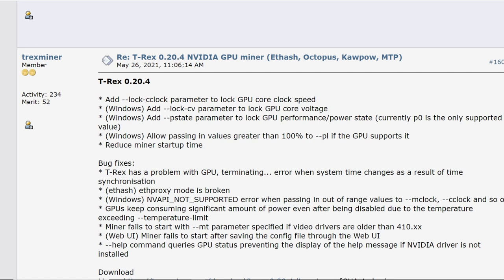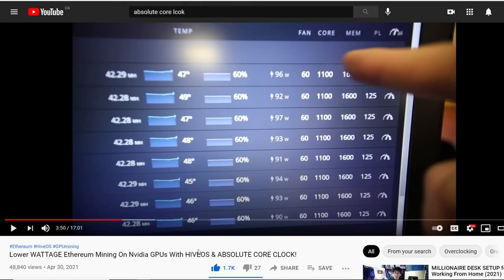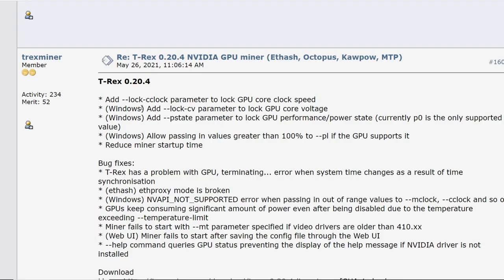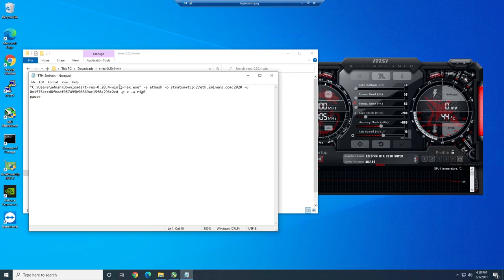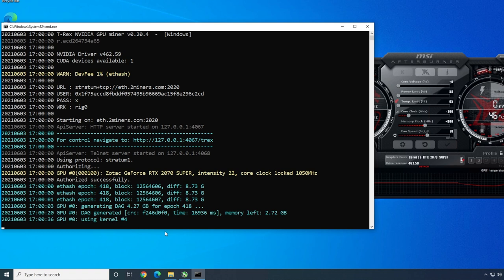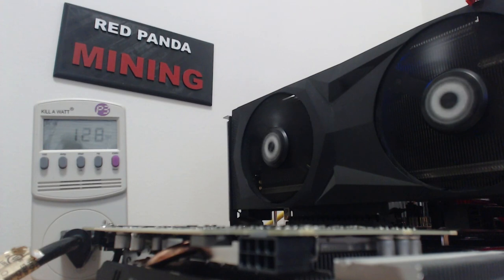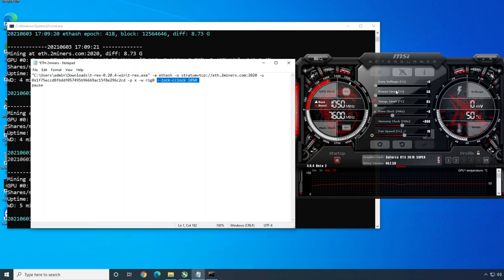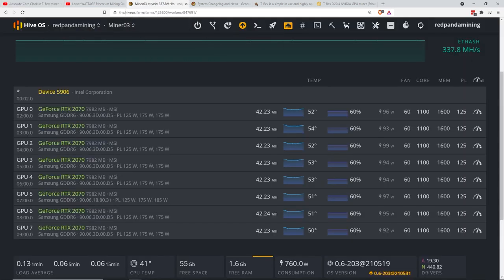TRex Miner with Absolute Core Clock in WINDOWS!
HDMI Dummy Plugs
How I Clean My Mining Rigs
7" Portable Monitor